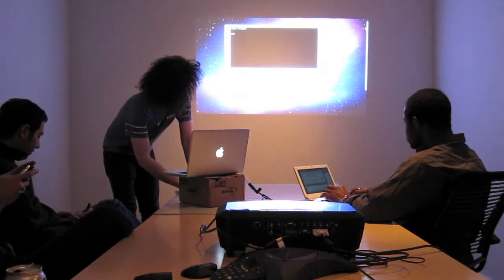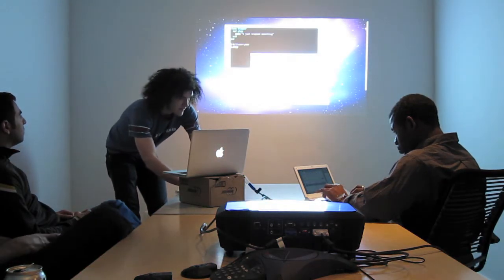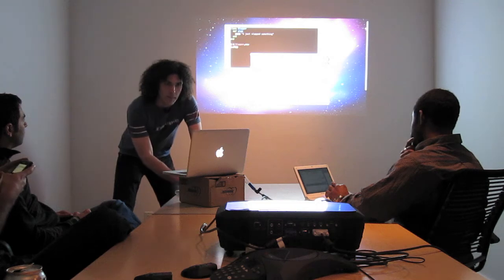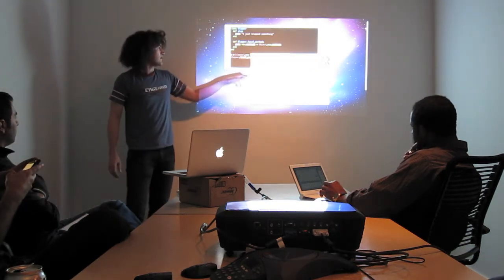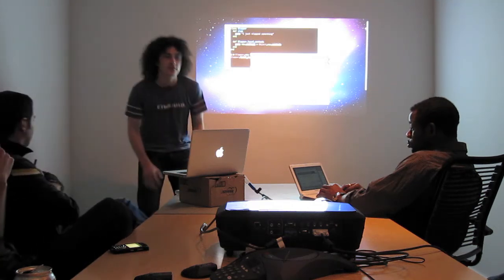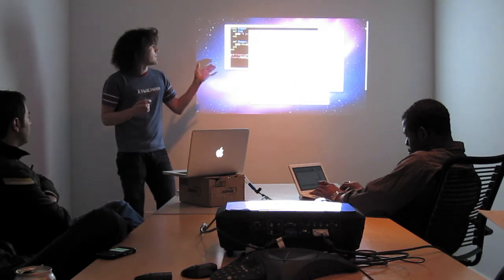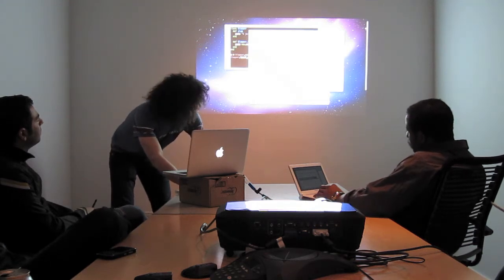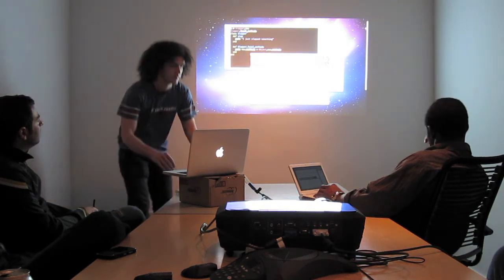Ruby Lesson #1 part 1: callbacks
This is an introduction to Ruby objects, classes, methods, and a couple techniques that add flexibility: callbacks and the double pipe: ||